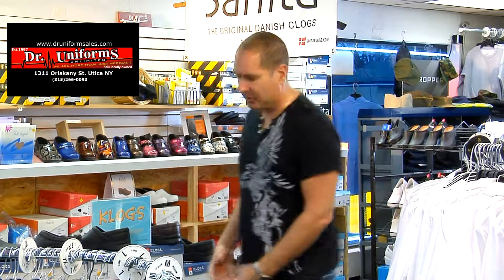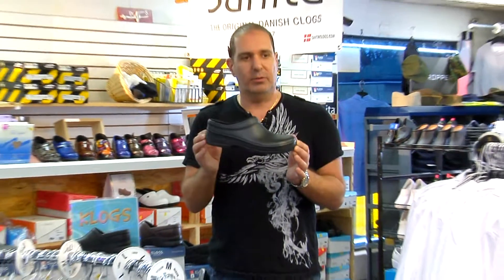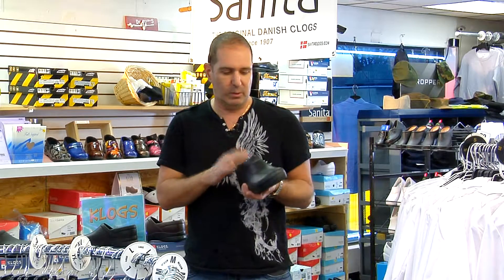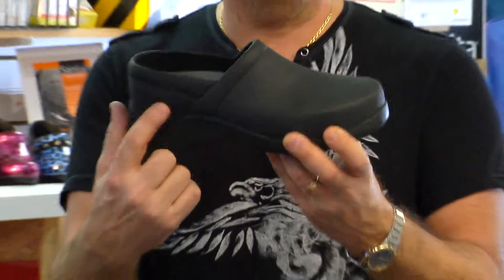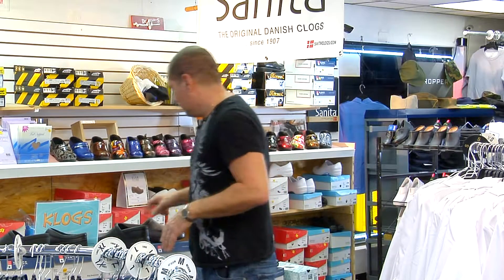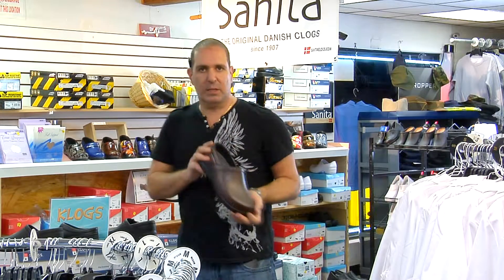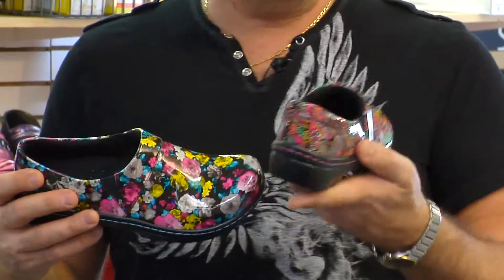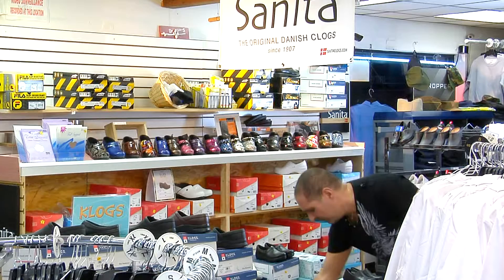Dr. Uniforms' Klogs Footwear Line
Klogs footwear for Dr. Uniforms
Slip Resistant shoes made  in USA